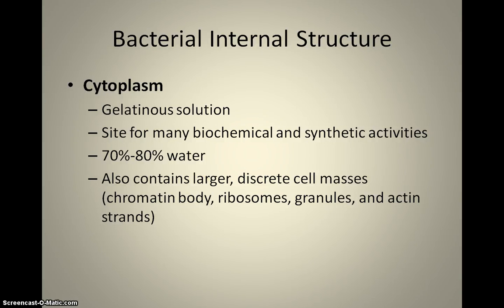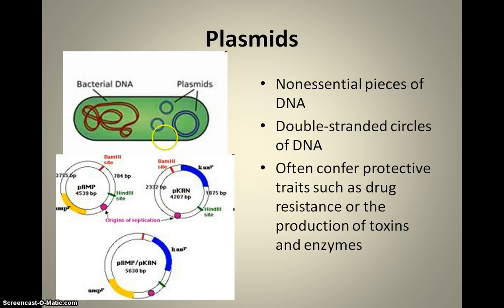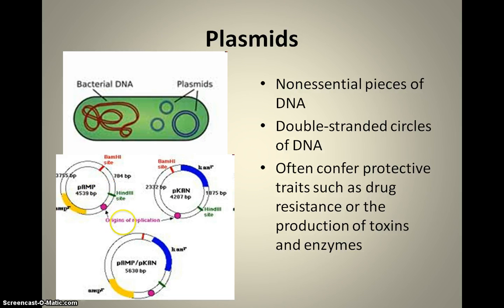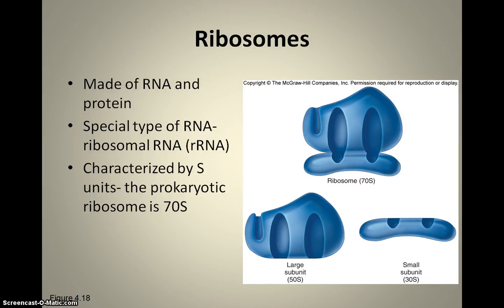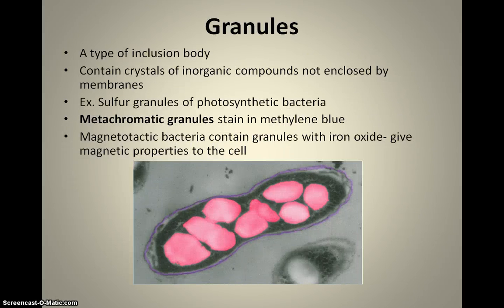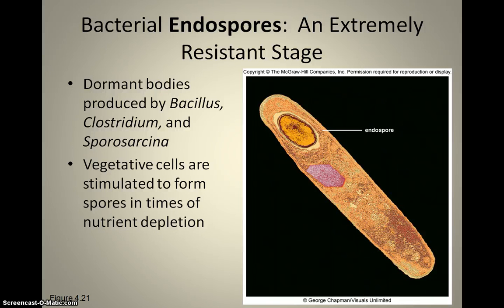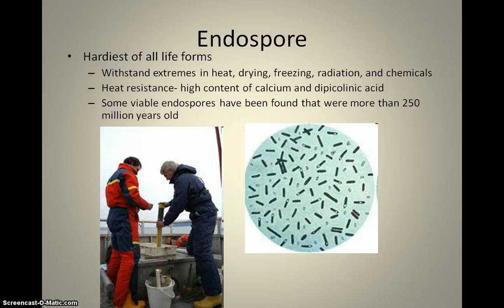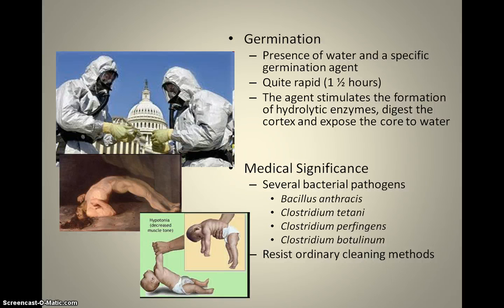Video 3.3 Internal Cell Structures